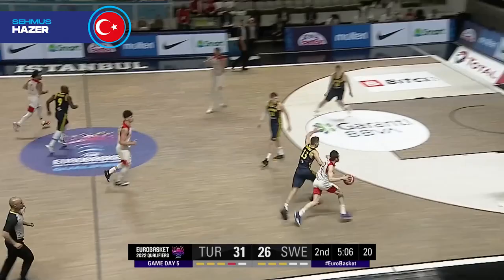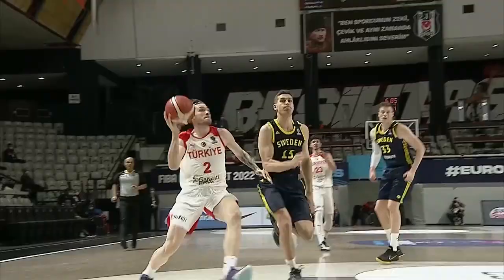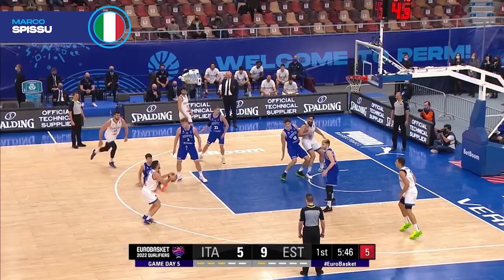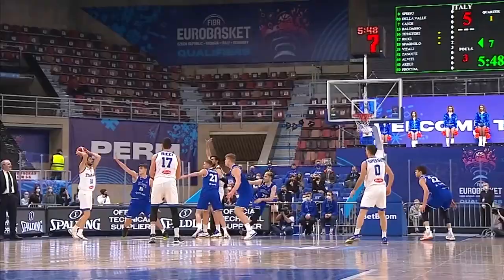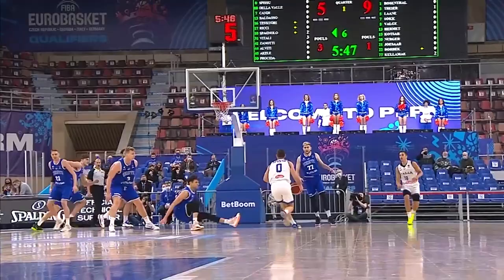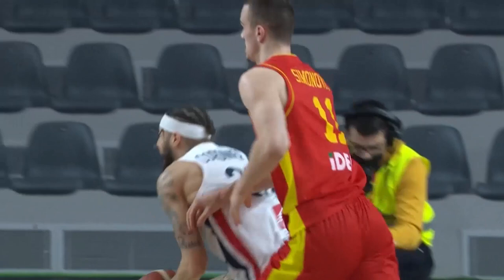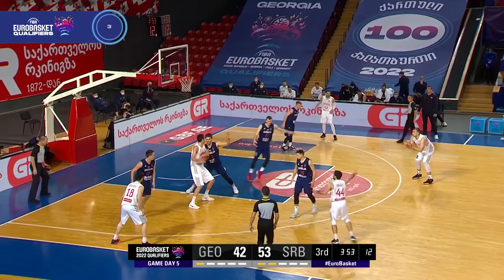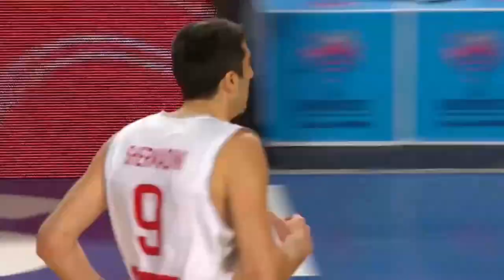Nike Top 10 Plays | Game Day 5 | FIBA EuroBasket 2022 Qualifiers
Check out the Nike Top 10 plays from Game Day 5 of the FIBA EuroBasket 2022 Qualifiers, featuring Jonas Jerebko (Sweden), Szilard Benke (Hungary), Jonas Zohore (Denmark), Jacob Wiley (North Macedonia), Sehmus Hazer (Turkey), Marco Spissu (Italy), Isaia Cordinier (France), Giorgi Shermadini (Georgia), Kenan Kamenjas (Bosnia) and Luke Nelson (Great Britain)!